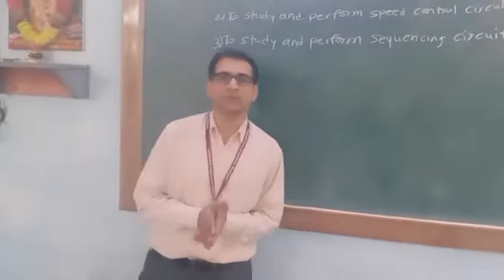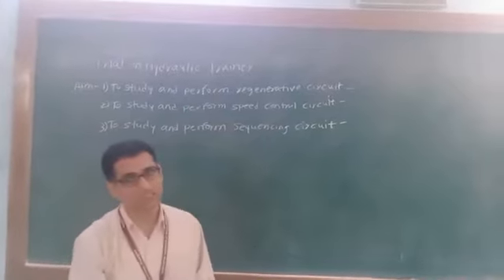Trial on Hydraulic trainer unit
Hydraulic circuits assembly